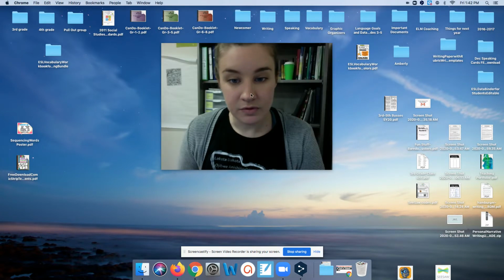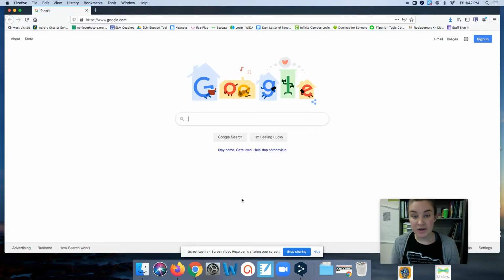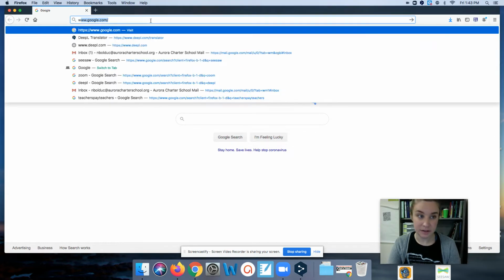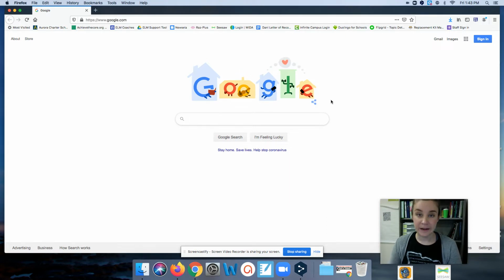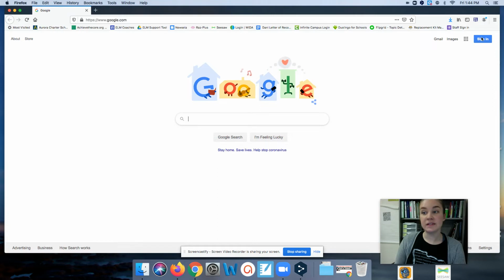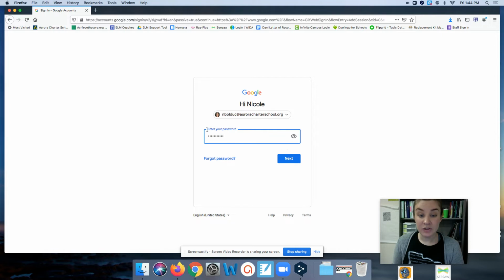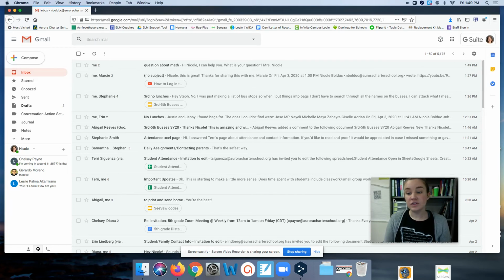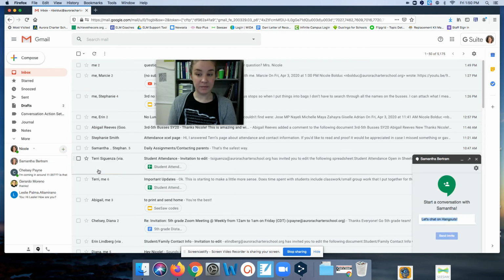How to Use Gmail and Google Chats